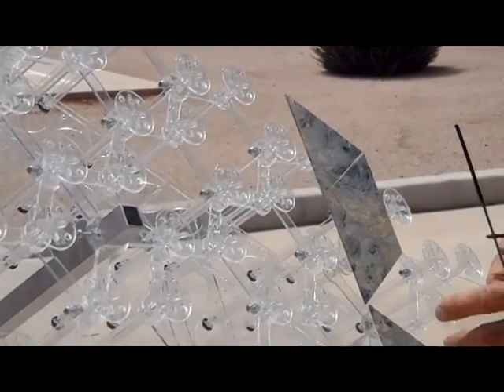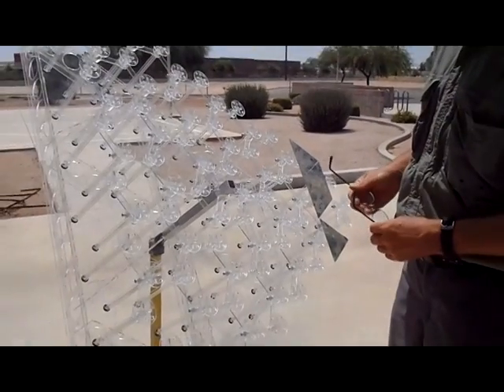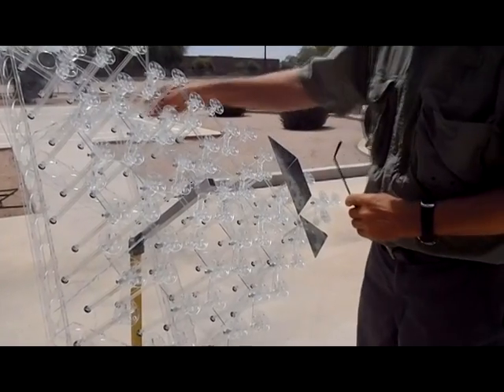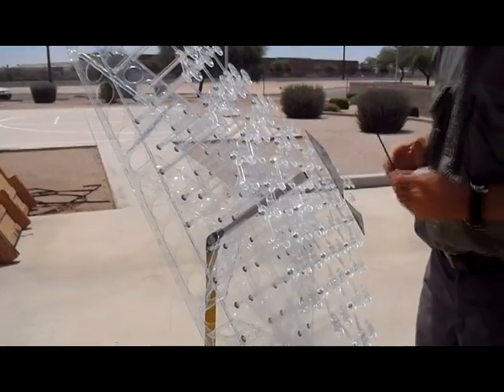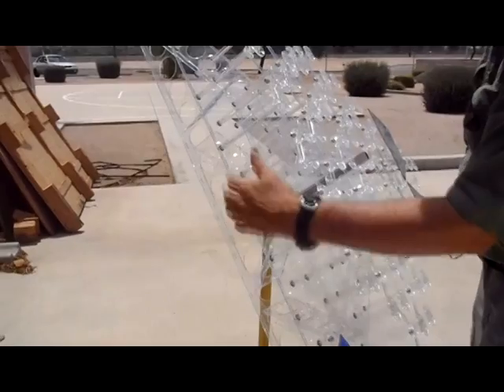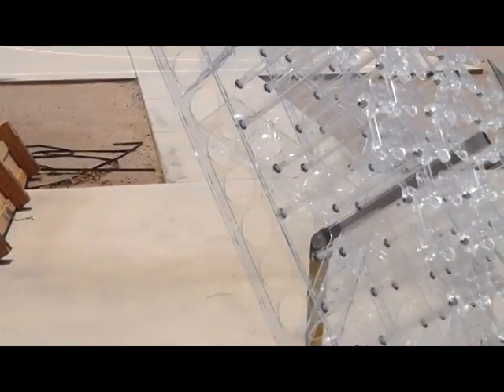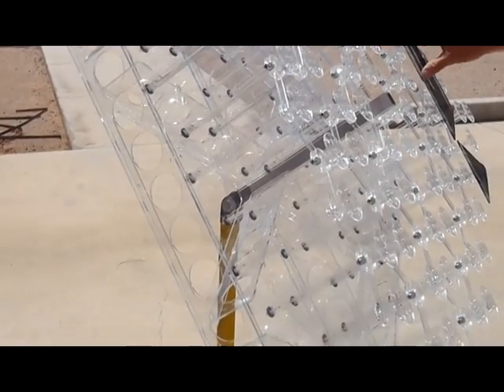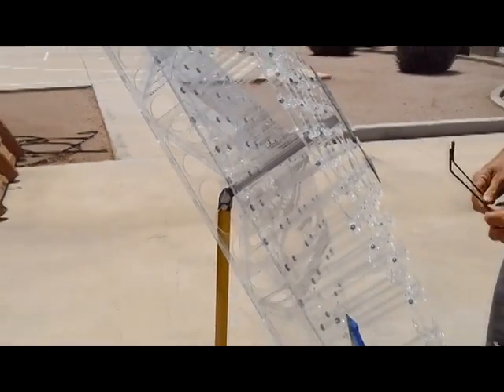BuildingArizona1.mpg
Student's assembly of 81 tiles to a panel.  Learning about latitude, longitude, elevations, map making, mechanical assembly, scientific research, geometry and geography.